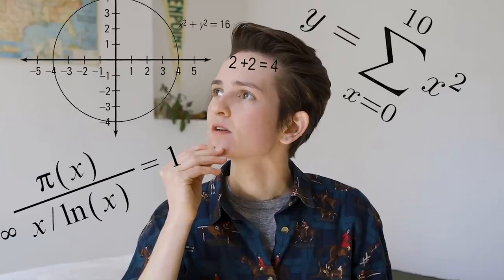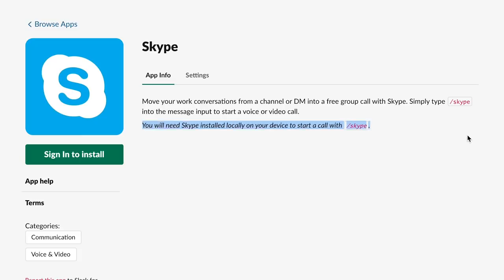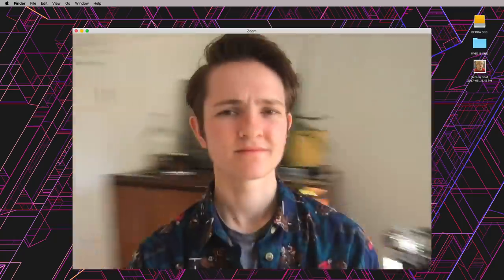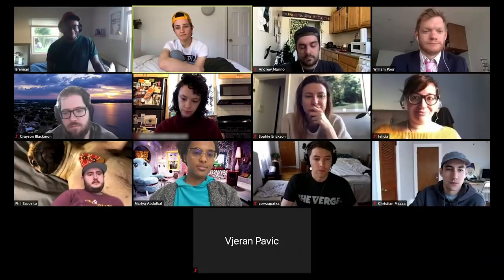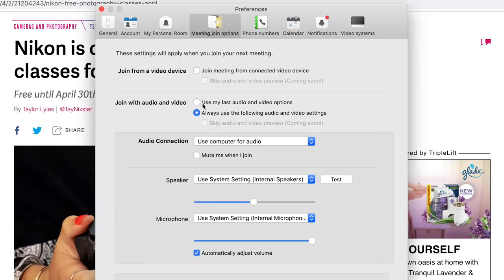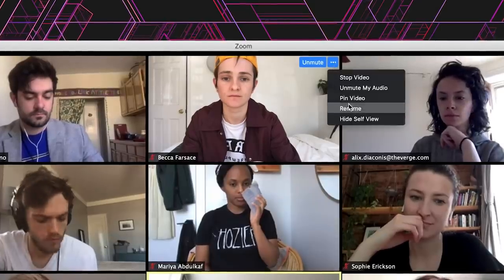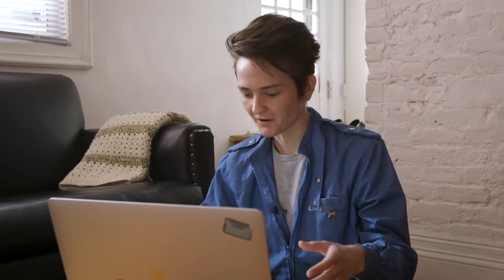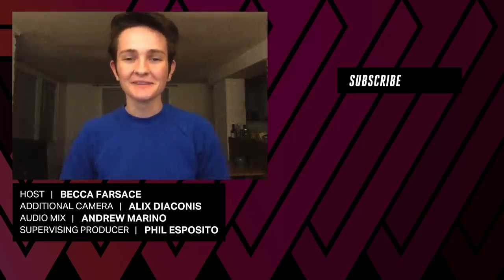How to improve your video calls in 5 minutes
From virtual weddings to work meetings, we all suddenly have to be on camera in our homes, and as a Verge video director and host, Becca Farsace is no stranger to having to be camera ready at all times and in imperfect spaces. Here are some tips and tricks to becoming the video call MVP you were meant to be.